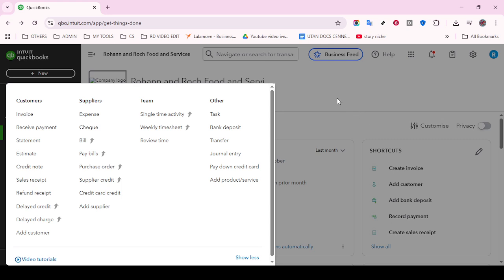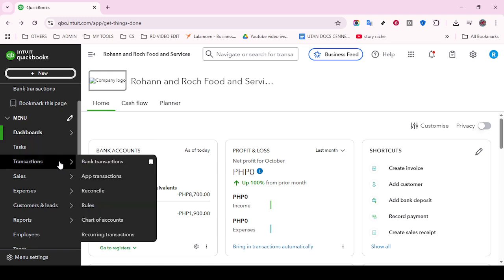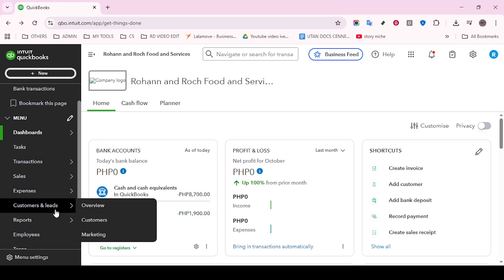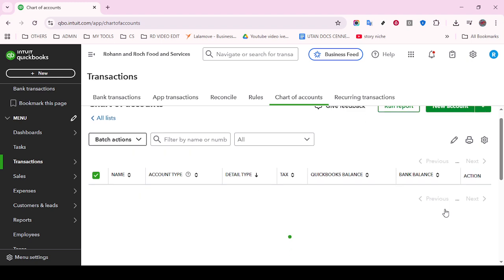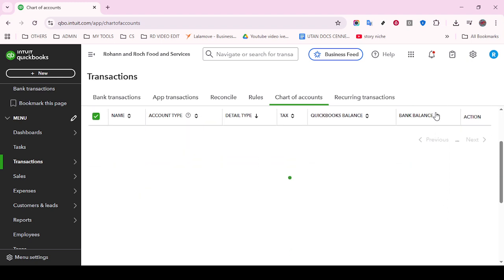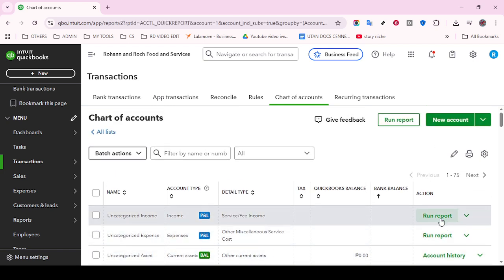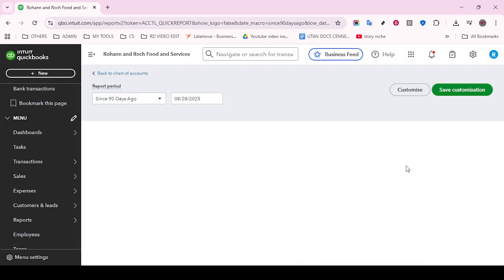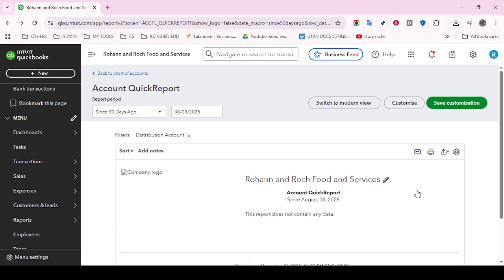How to Fix Opening Balance Equity in QuickBooks Online Full 2025 Guide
Experiencing issues with your QuickBooks app not working? Our full 2025 guide provides practical troubleshooting steps to help you resolve common problems with the QuickBooks Online app quickly and effectively. Whether you’re facing login errors, syncing problems, crashes, or performance glitches, this tutorial covers solutions such as clearing cache, updating the app, checking internet connections, and reinstalling the app. Perfect for small business owners, accountants, and bookkeepers, this guide ensures you get back to managing your finances smoothly without tech interruptions. Follow these expert tips to fix QuickBooks app issues and keep your accounting workflow uninterrupted in 2025!